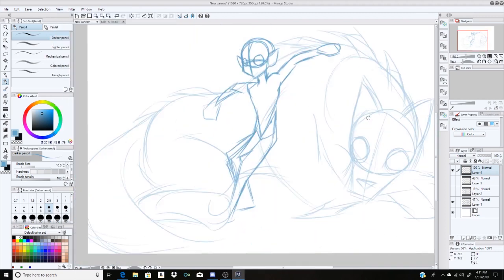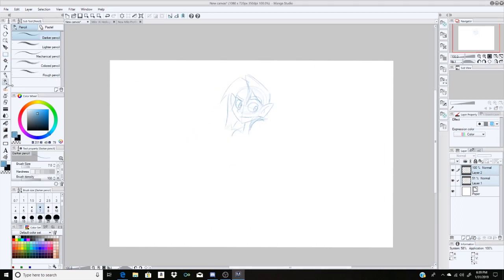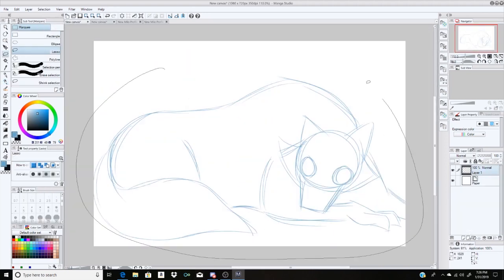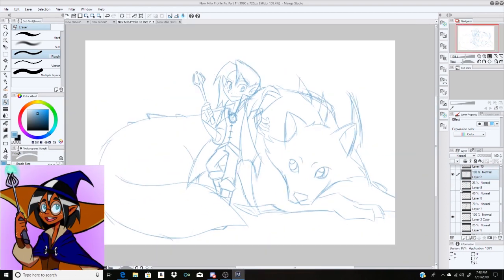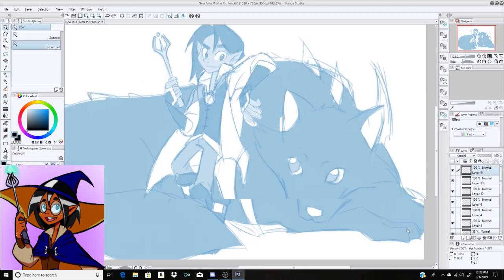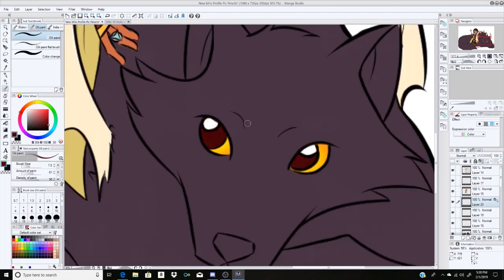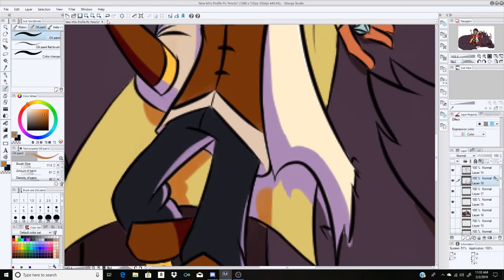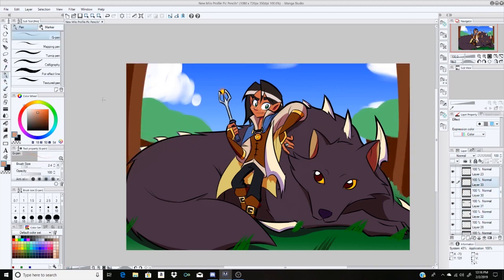Let's Redesign My D&D Wizard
After a year and some change of doing this bi-weekly D&D 5e campaign, my Wizard has changed a lot. I figured it was time to update his design to reflect that.

You can find me on other sites like-